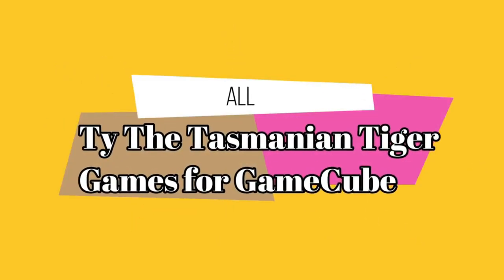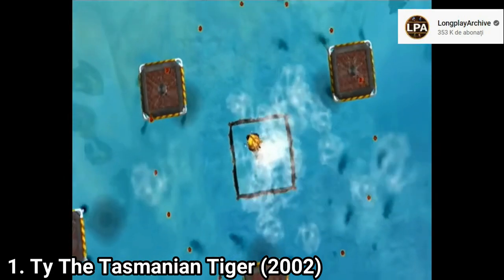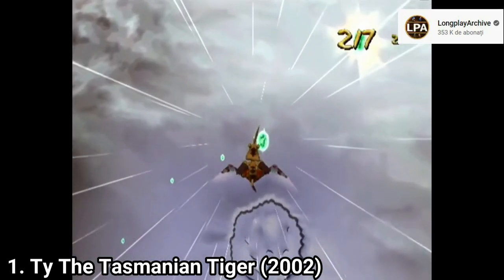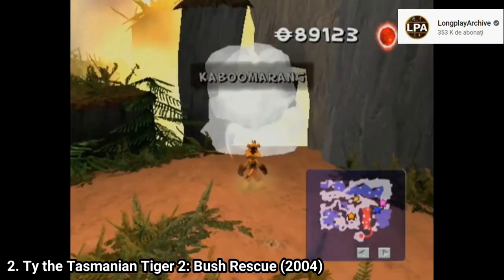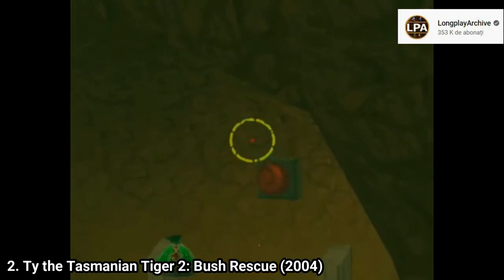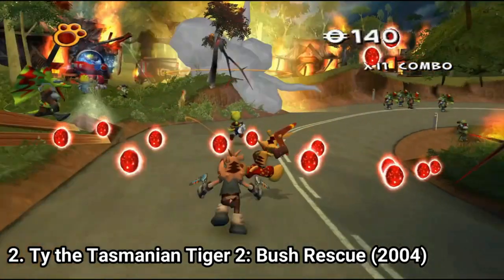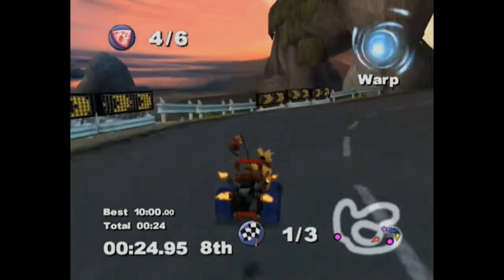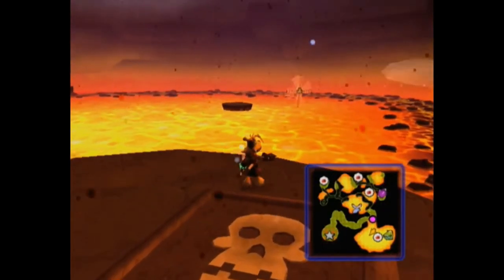All Ty the Tasmanian Tiger Games for GameCube, PS2 & Xbox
Here is a list of all Ty the Tasmanian Tiger Games for GameCube, PS2 & Xbox:
1. Ty the Tasmanian Tiger (2002)
2. Ty the Tasmanian Tiger 2: Bush Rescue (2004)
3. Ty the Tasmanian Tiger 3: Night of the Quinkan (2005)